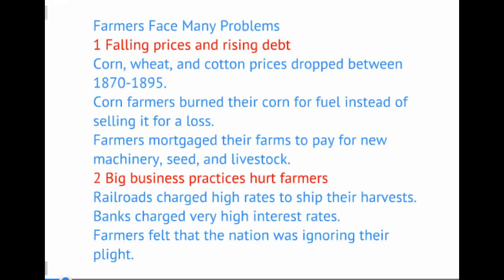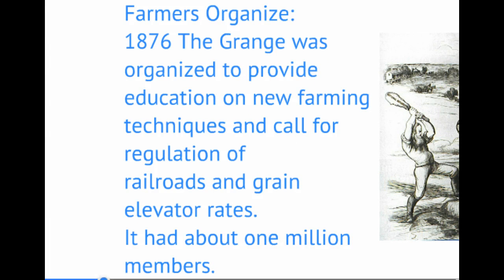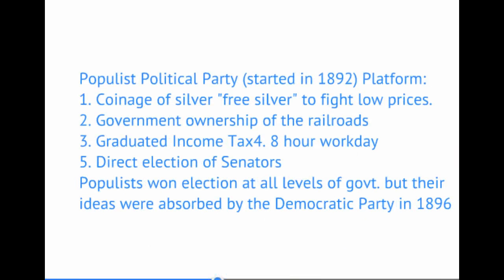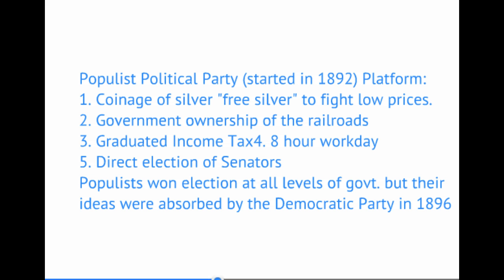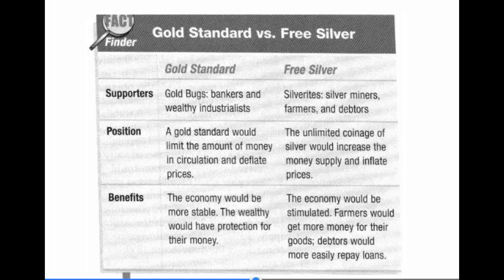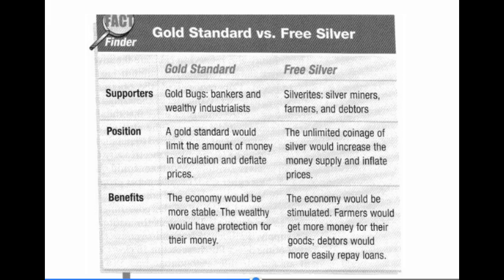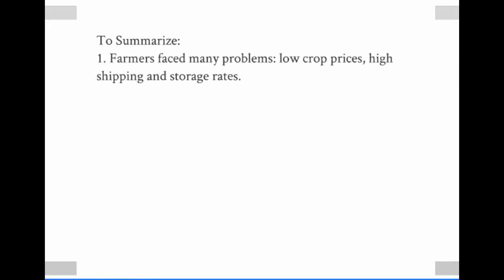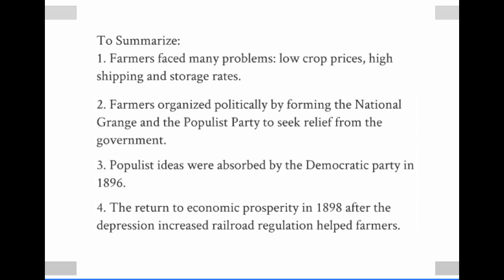US Unit 9 Lesson 4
Populist Party